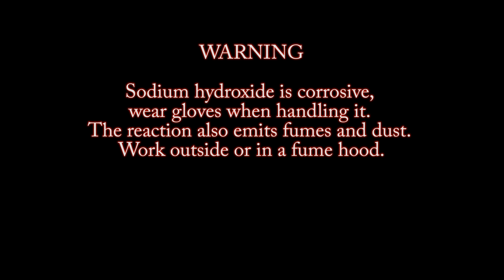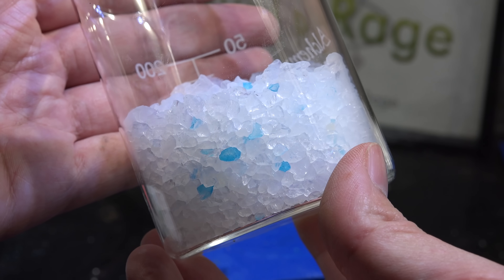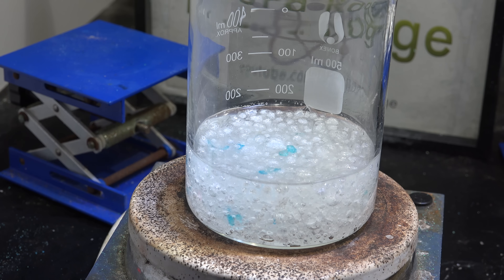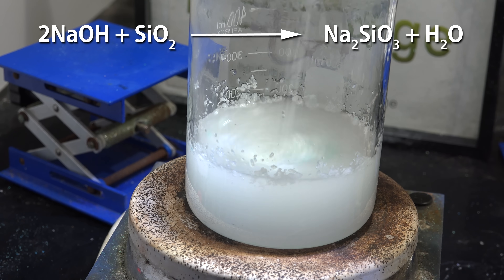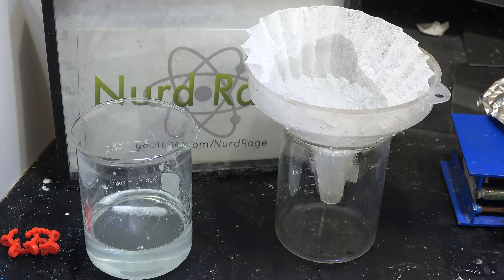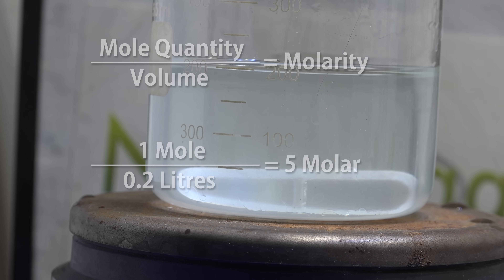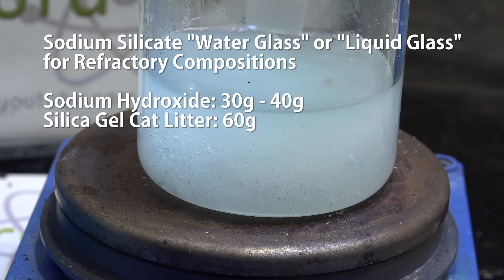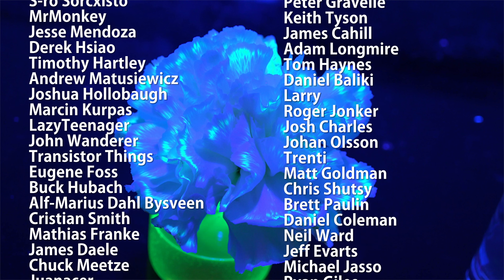Make Sodium Silicate (AKA "Water Glass") from Cat Litter and Drain Opener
In this video we use cat litter and drain opener to make sodium silicate. This will be a valuable precursor to other silicon based chemicals in the future.

Most cat litter is made from clay but "crystal" cat litter or "silica" cat litter is made from silica gel. Silica gel is amorphous silicon dioxide made by aqueous chemistry is very easy to convert into other silicon compounds.

The process is quite straightforward: 60g of silica gel based cat litter is mixed with 100mL of water. Then 80g of sodium hydroxide is slowly added to dissolve the silica gel.  What's produced is a solution of sodium silicate.